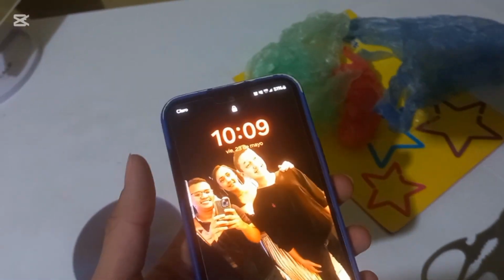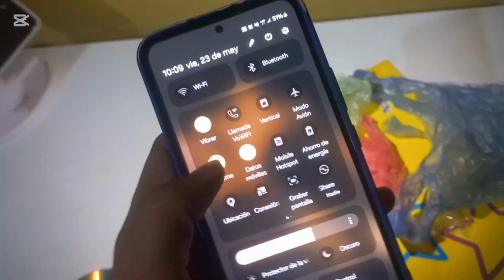ms mons video